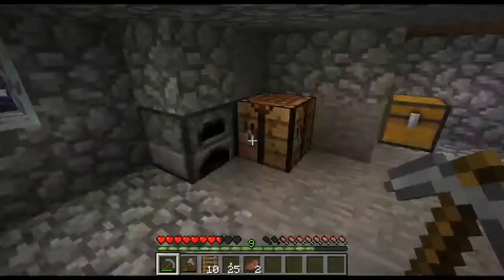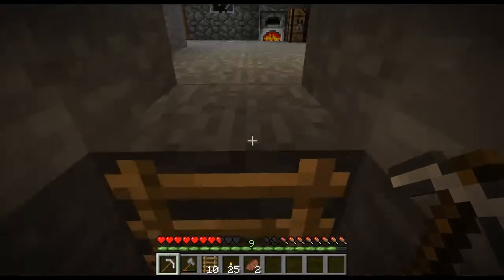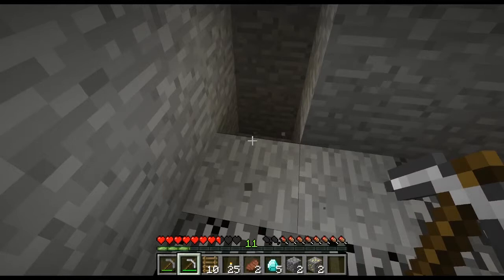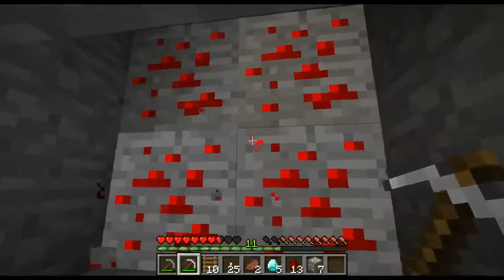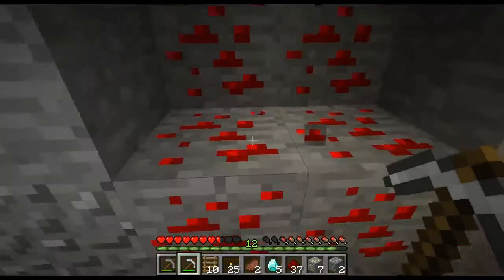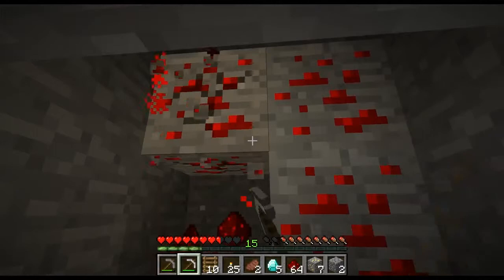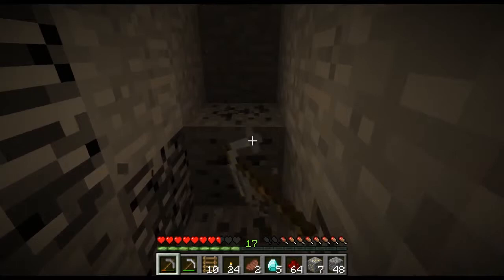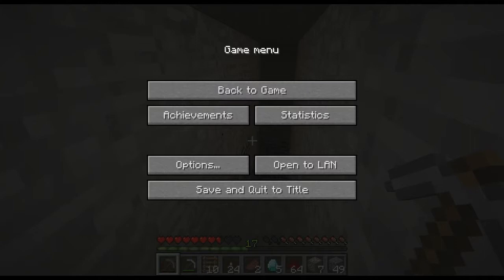Let's play Minecraft - Part 16 - Havesting Diamonds!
Part 16: i finally find iron and I harvest my diamonds and gold! I also continue building my Village.